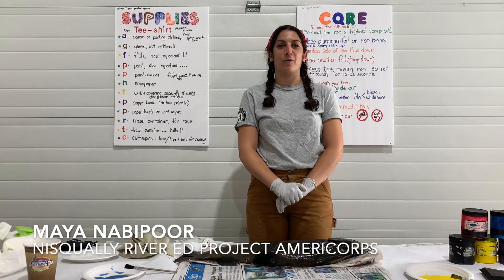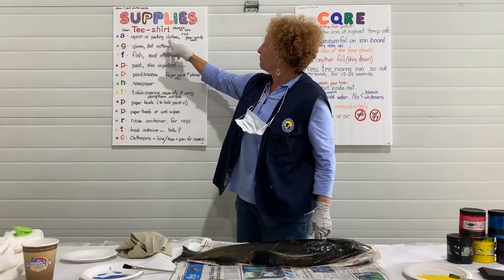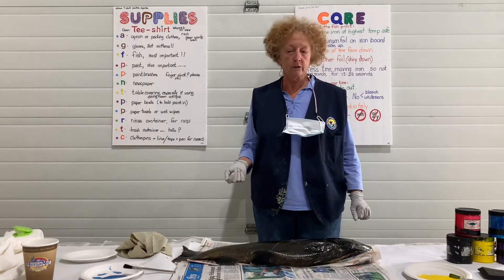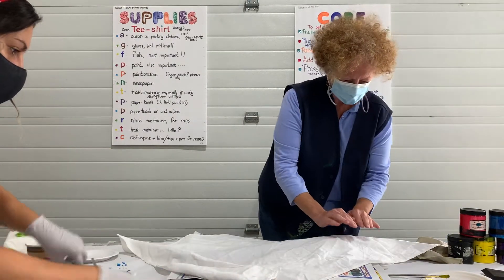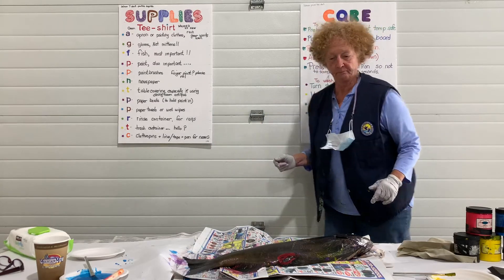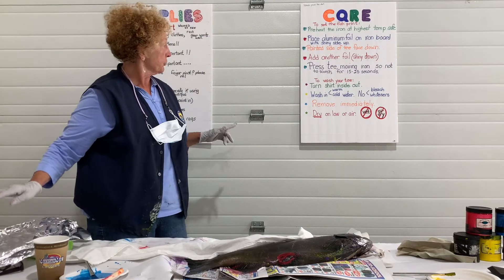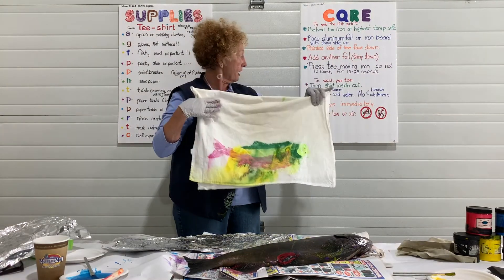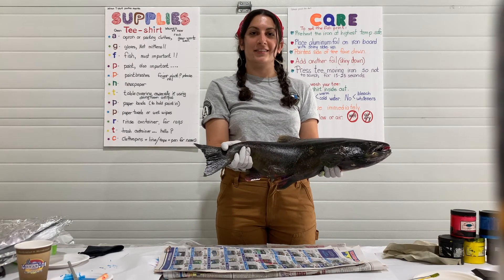How to Make Salmon Prints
Watch this tutorial on making salmon prints with the Nisqually River Foundation. This video was made for the 2020 Virtual Nisqually Watershed Festival.